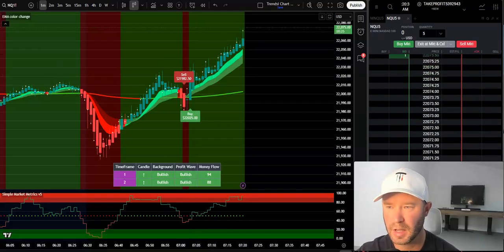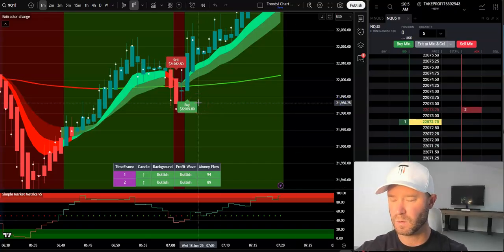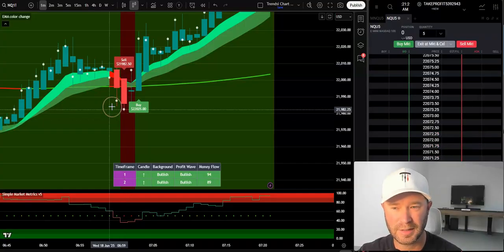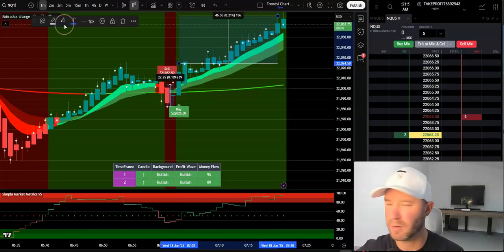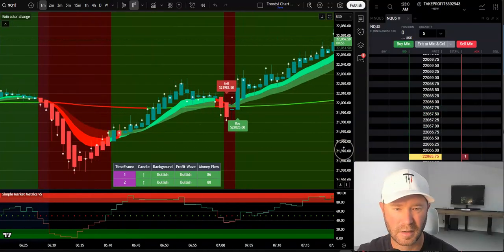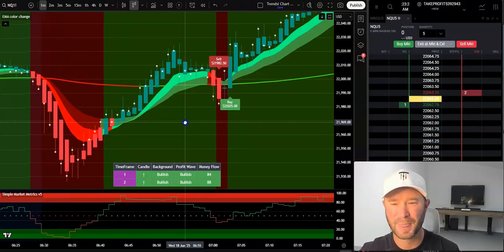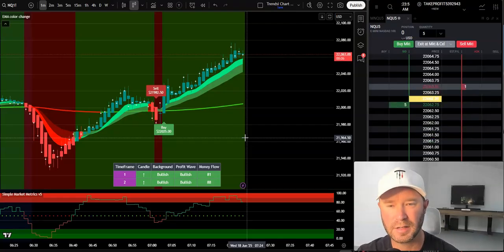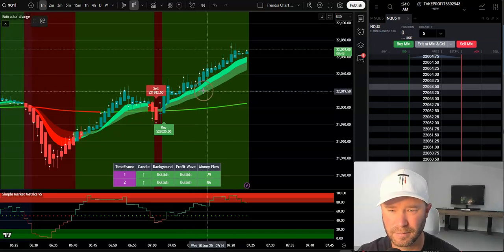Anyone Can Do This, Best Part... IT WORKS!!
👇SMM Trading Metrics

(LOWEST PRICES GAURANTEED)